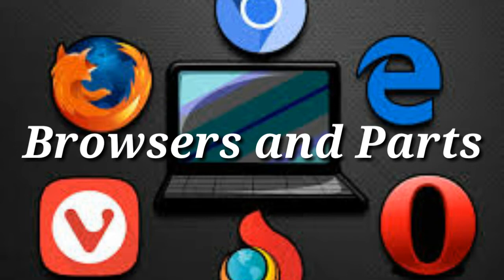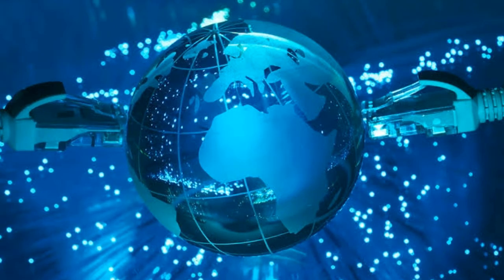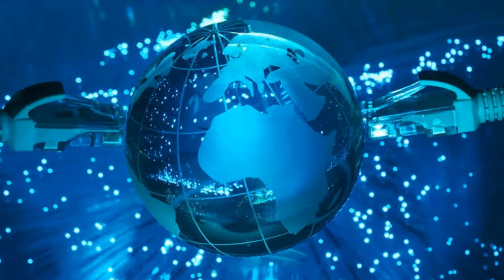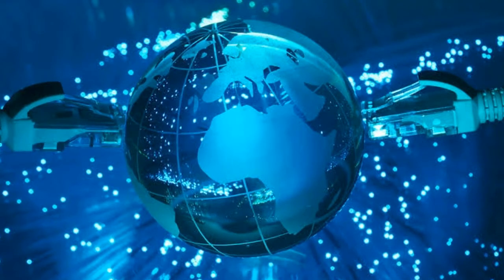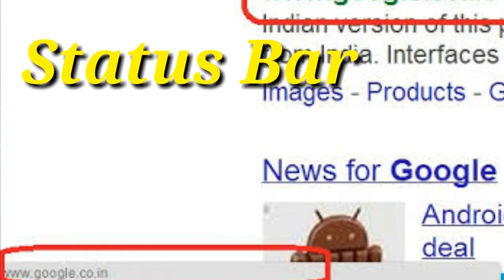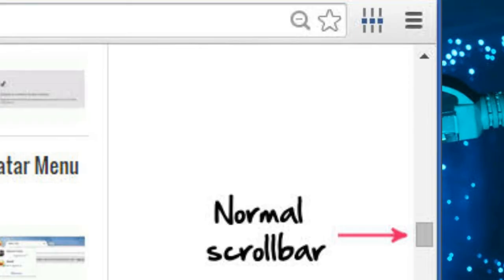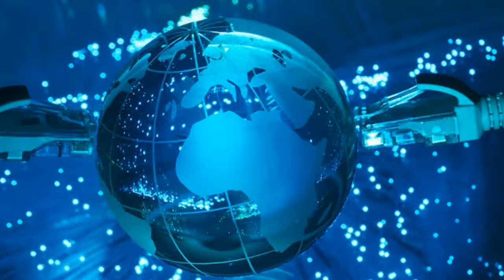Computers VII | January | Week 2 | Browser and its parts